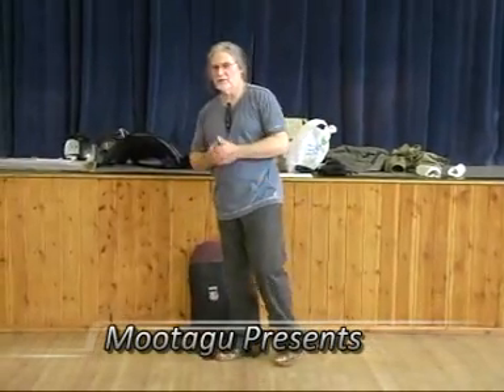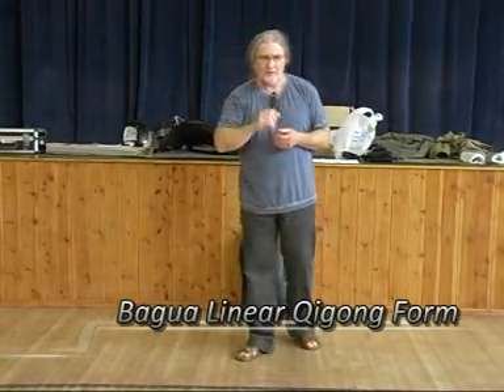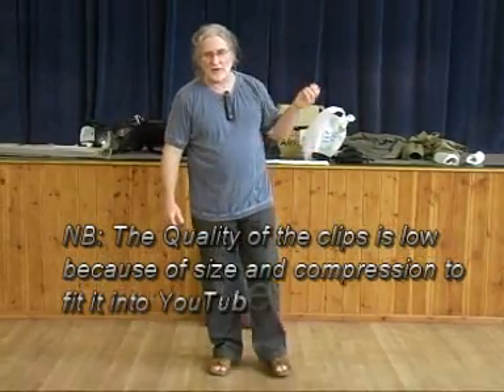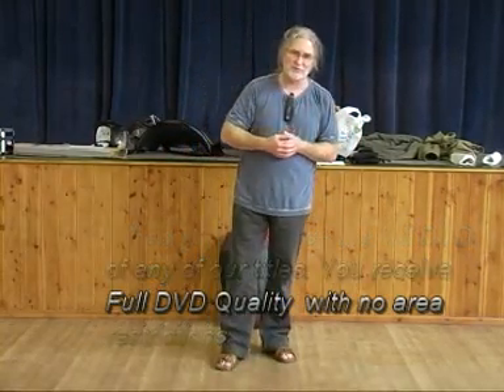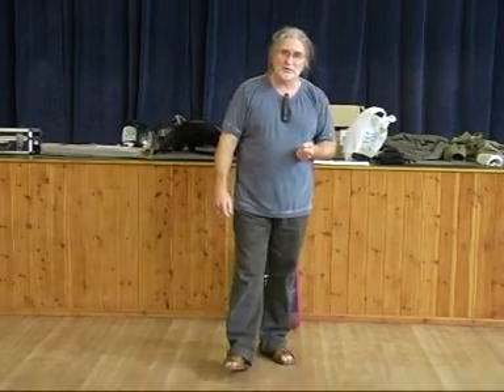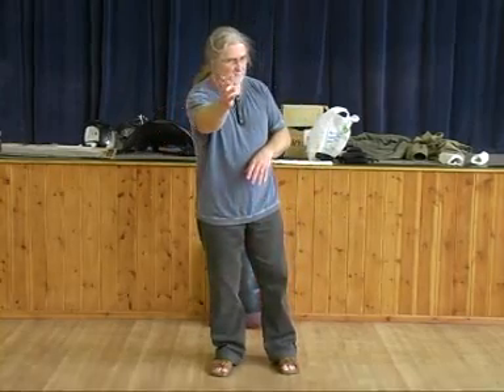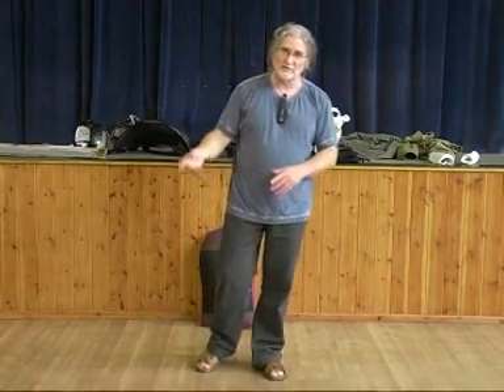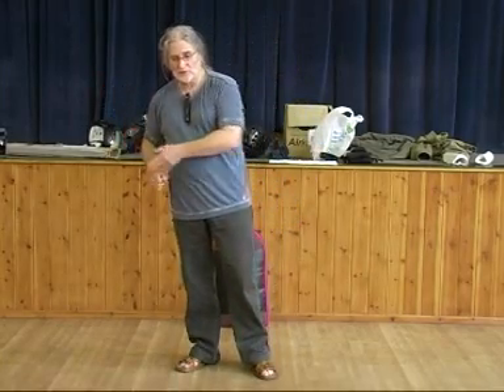Bagua Linear Qigong and Bodybuilding Form: Montaigue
The Bagua Linear Qigong and Body Building Form
This is an exciting area of one's Baguazhang training as it involves very advanced methods of doing the Bagua Linear Form. Here we learn how to use this great form as Qigong in order to completely re-balance the internal Qi. Excellent for anti-depression etc.
We also learn that this form, when done in a different way can be used to build body muscle for the self defence arts. Doing this form at this more explosive level is like doing an hour at the gym.